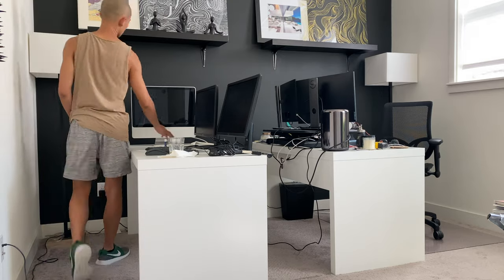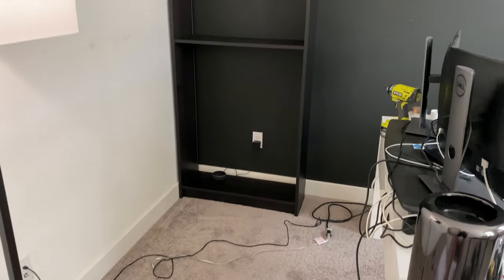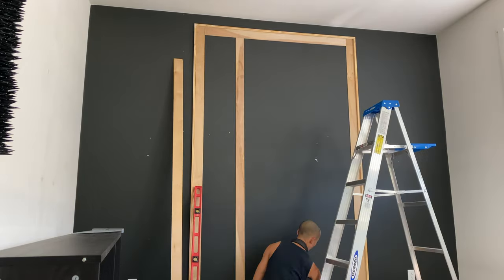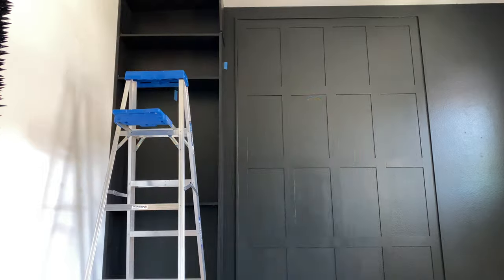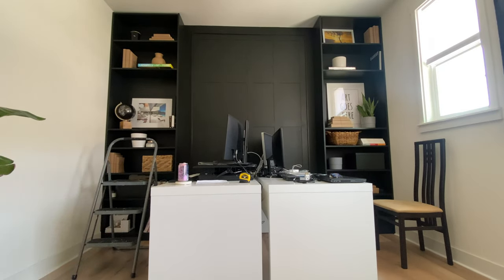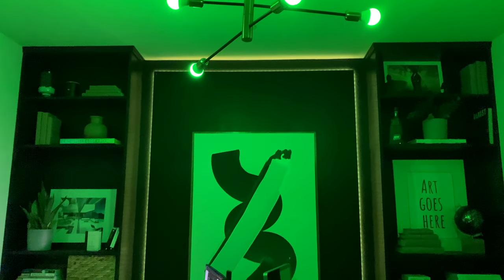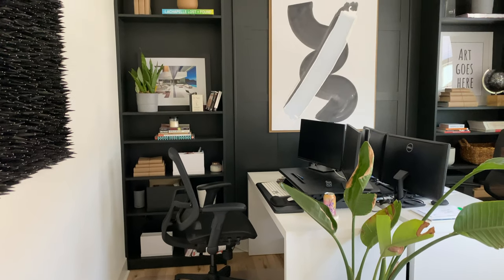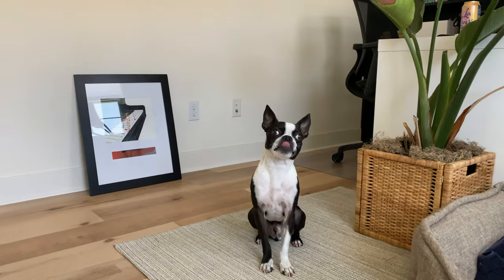Black accent wall home office makeover DIY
Hi guys, in this video I am showing how I put my work from home office together. Installing new flooring, redoing my black accent wall + installing floor to ceiling bookshelves.

MATERIALS ___________________________________________

Ikea Billy Book Case

Ikea Billy Book Case Extension

Corner Guard Wood

Accent Wall Panelling Plywood

Mid Century Modern Pendant Lamp

Flooring from Lowe’s